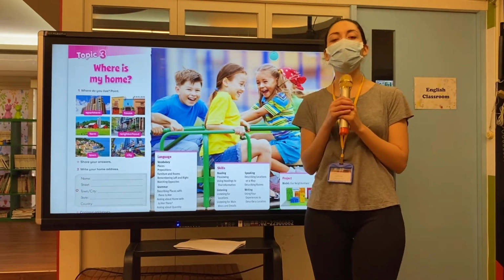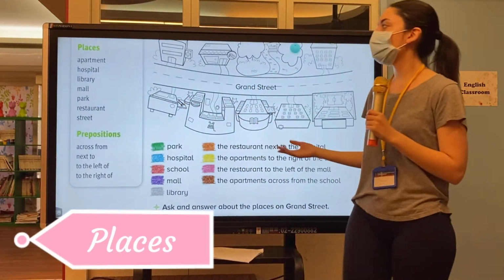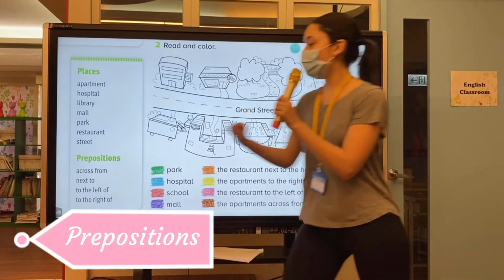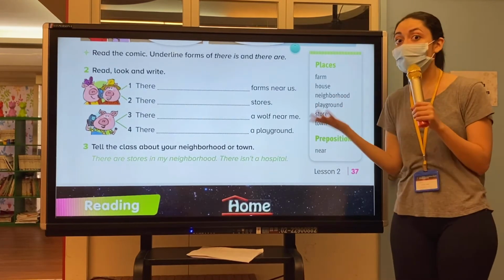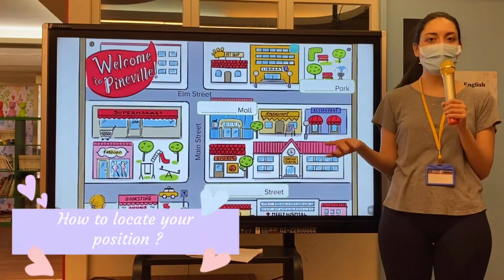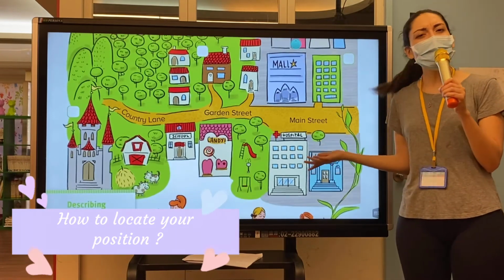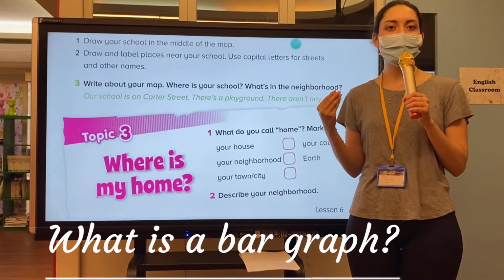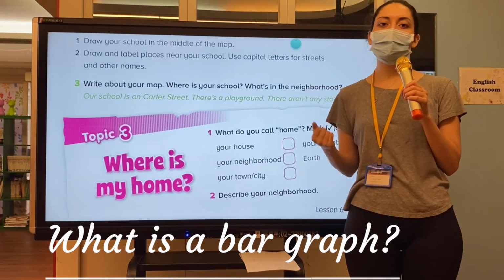Compass1 Topic 3